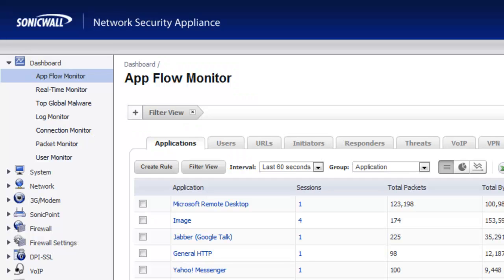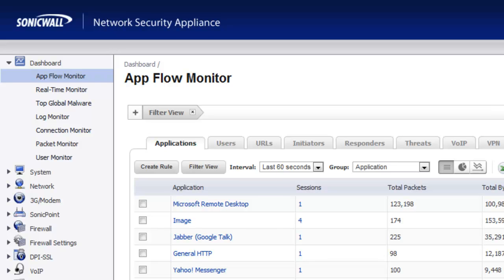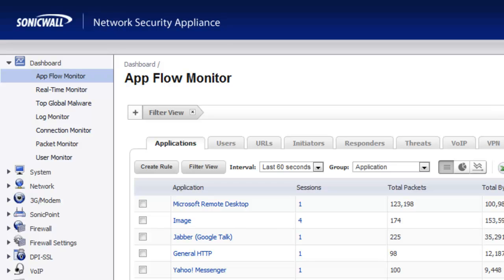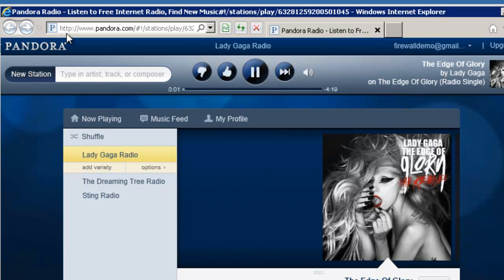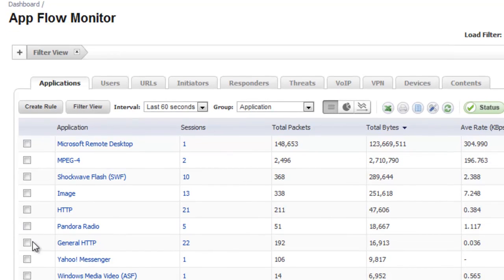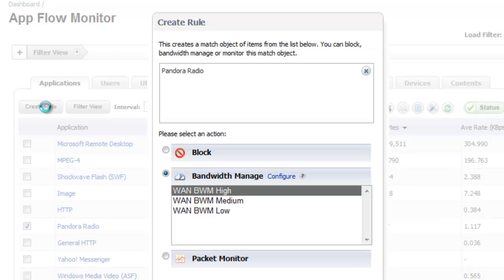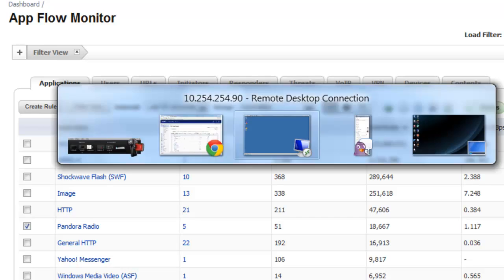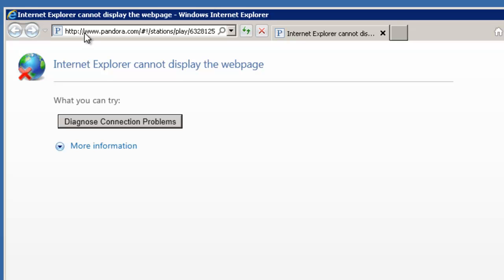Blocking HTTP Based Applications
Learn how you can use Application Intelligence to identify and block web-based applications.